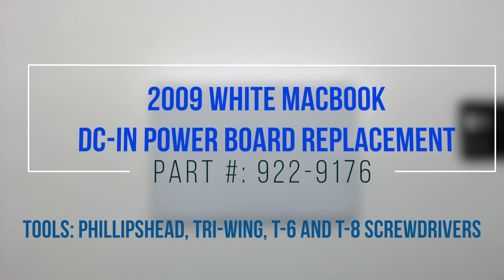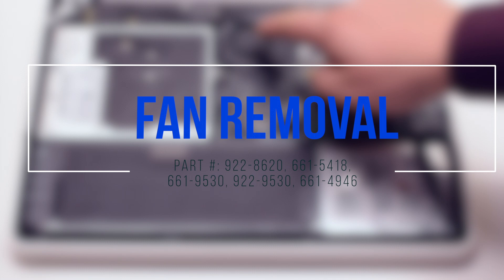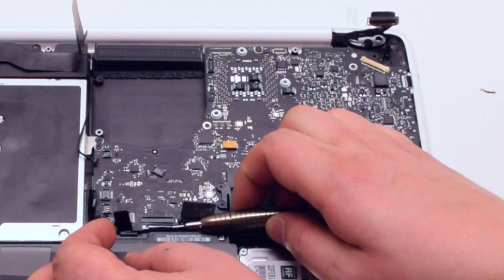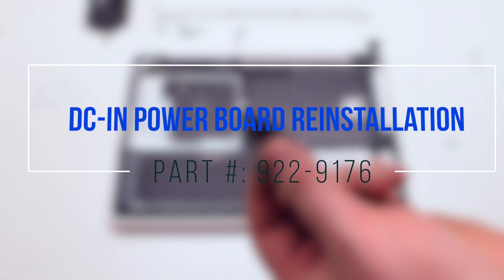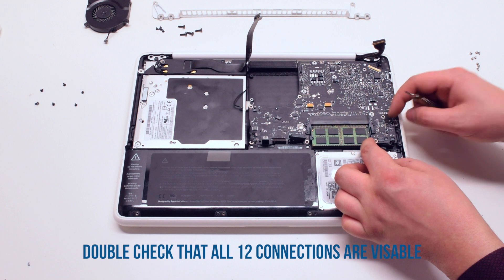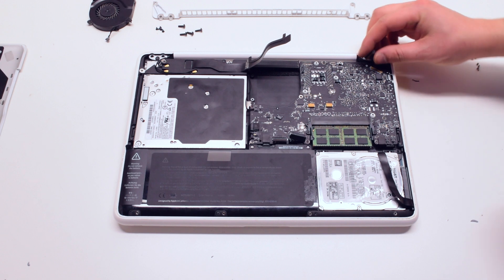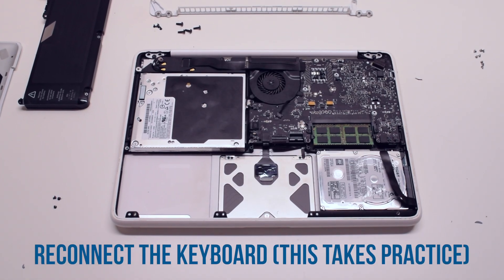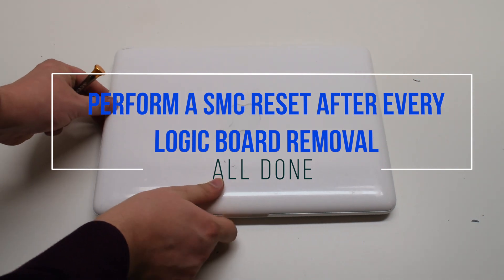2009 White Macbook A1342 DC in Board Power Connector Replacement